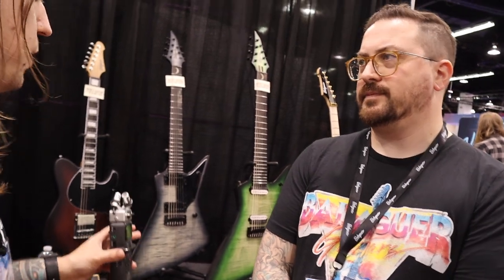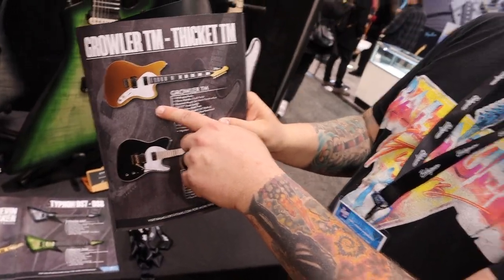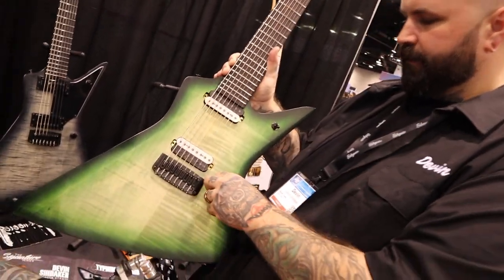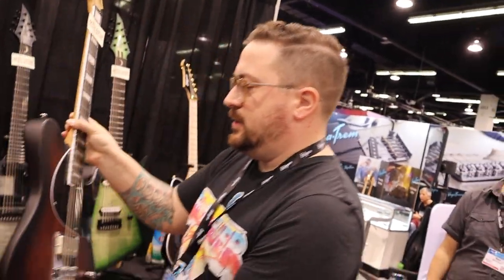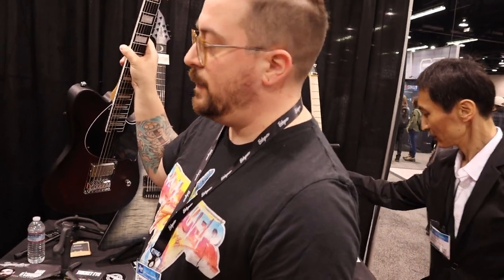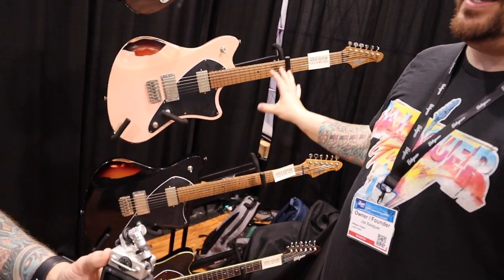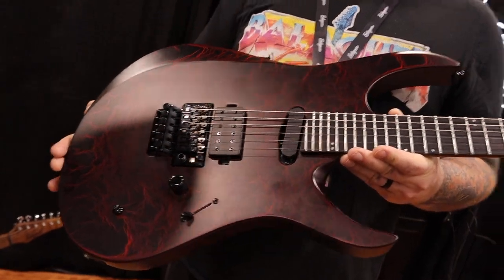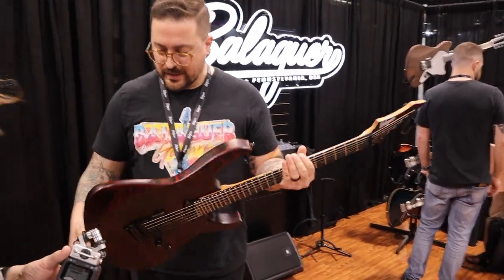NAMM 2023 - (not quite) - First Look - Balaguer Guitars